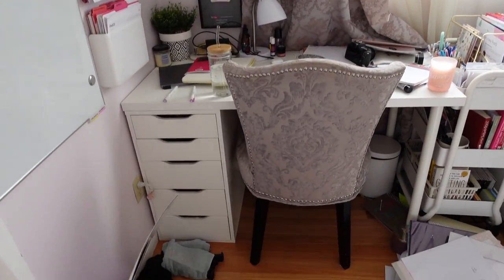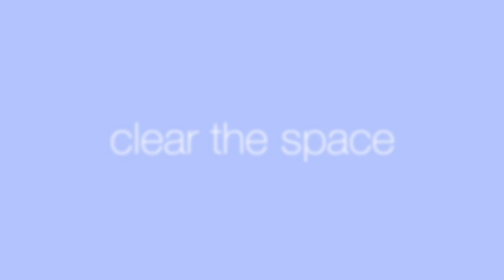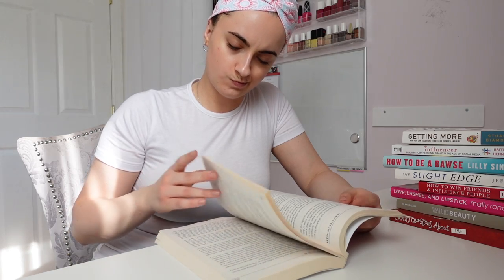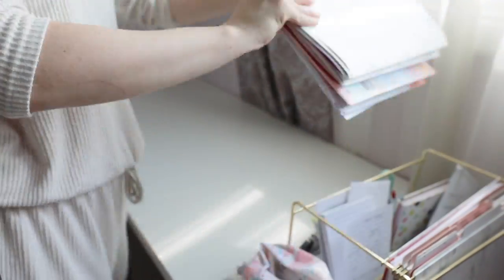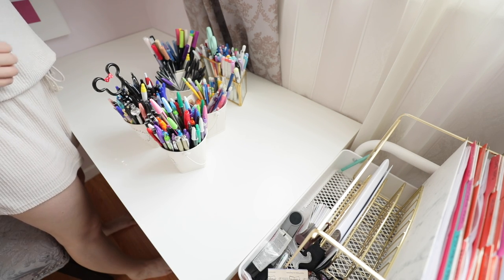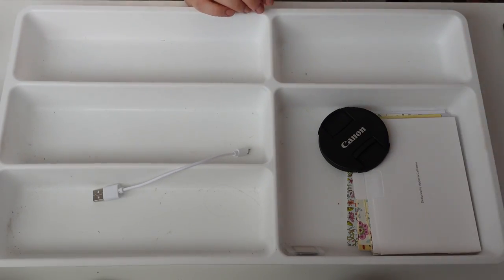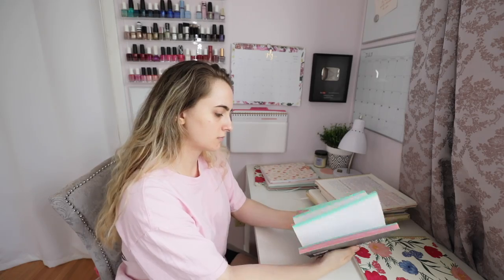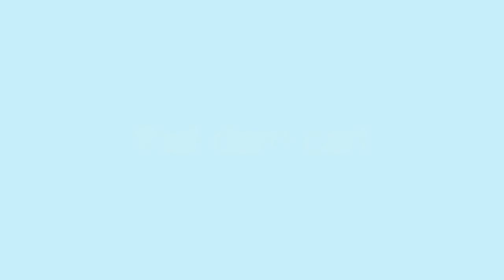Desk Organization using the Konmari Method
I recently read Marie Kondo's new book Joy at Work: Organizing Your Professional Life. A lot of us are working from home right now, and using our home office spaces for more than what they were initially intended for. I've worked from home for a few years now, and have always struggled to maintain a clutter free desk. After reading Marie Kondo's book, I felt read to fully dive in and declutter page by page. We will declutter books, papers, and kimono. I don't have much sentimental stuff in my desk, so that was not included. I'm so proud of how this turned out, and feel so much better and more productive in my new decluttered desk. I hope you enjoy this video and learn something about the Konmari decluttering method.

Links to things:
My desk:
Nailpolish Rack:
Tech Cleaning Spray:
✖✖✖  SOCIAL MEDIA  ✖✖✖
✖✖✖  FAQs  ✖✖✖
Camera? Canon 5D mark iv
Lens? 16-35mm
Editing Software? Final Cut Pro X

FTC: This video is NOT sponsored, but as always all opinions are my own.